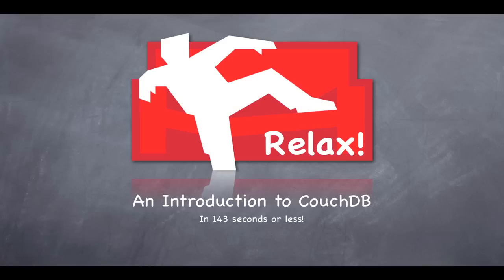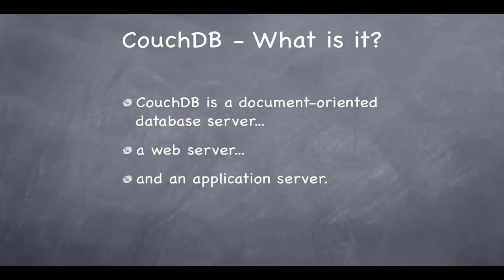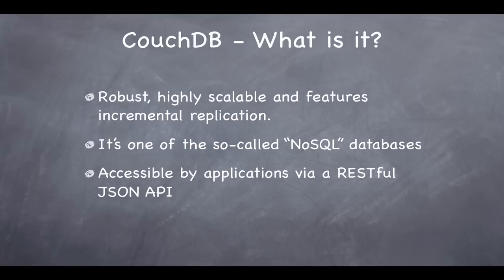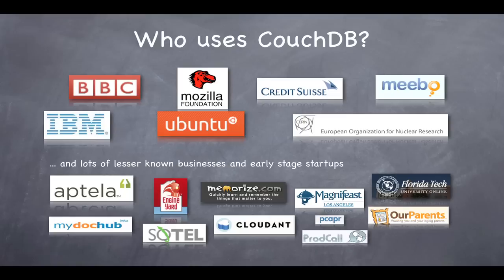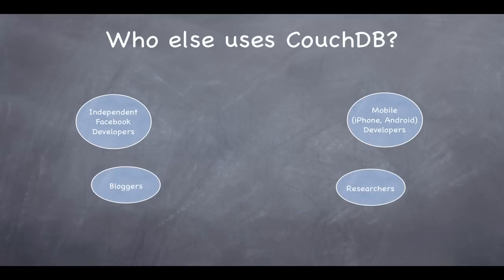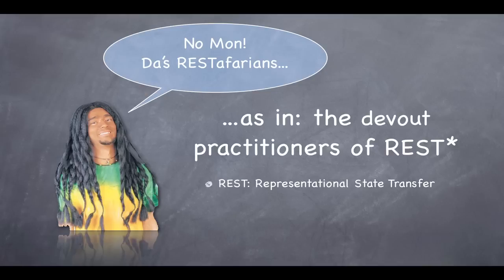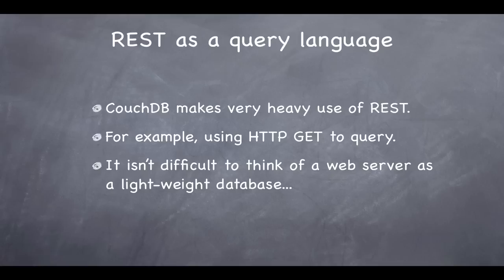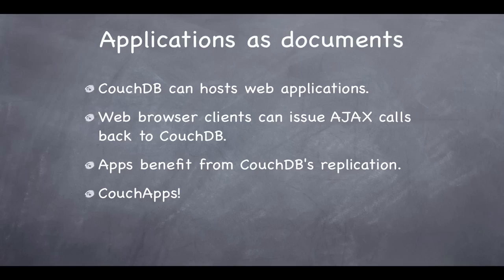CouchDB In Under 143 Seconds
Introduction to CouchDB in under 143 seconds.